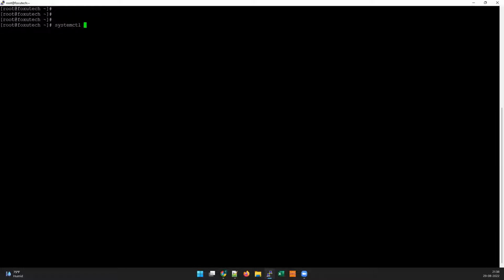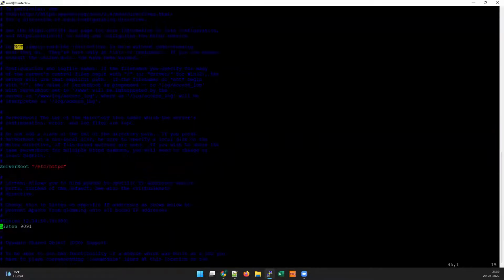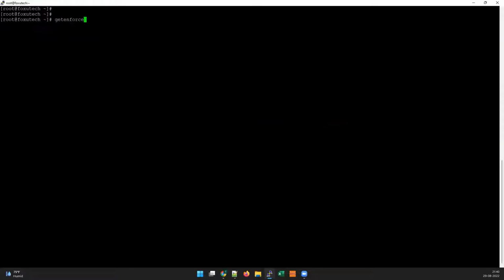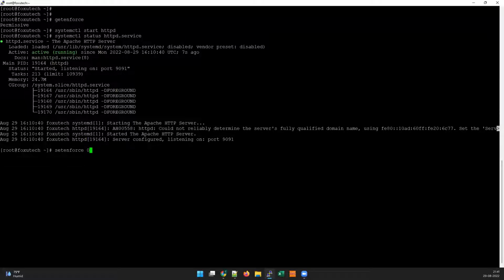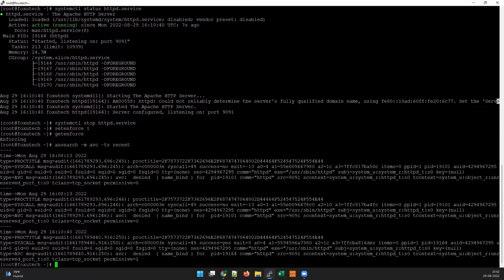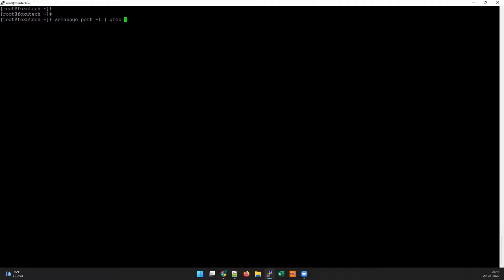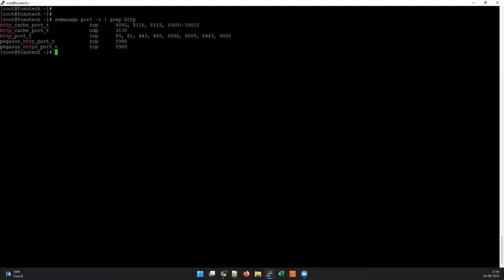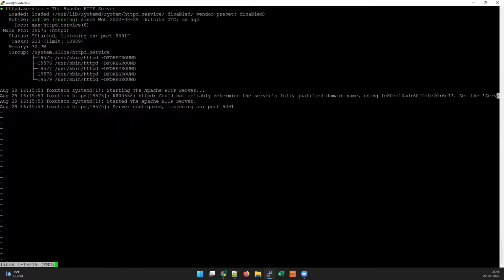How to troubleshoot SElinux issues | Httpd | Troubleshooting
In this video, we have explained about apt command. You can check more about the commands